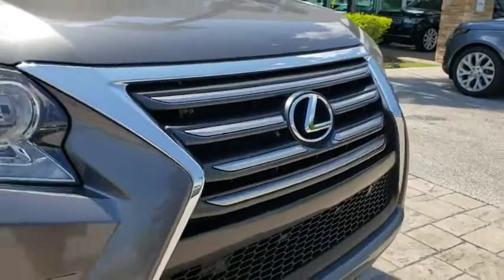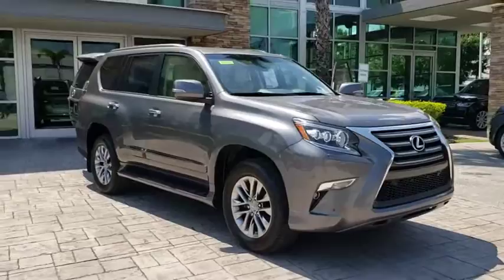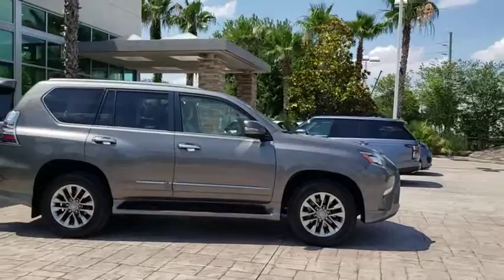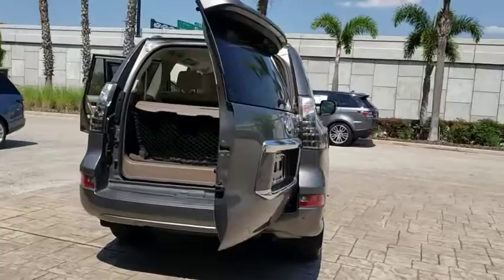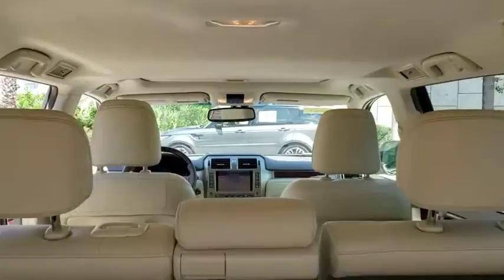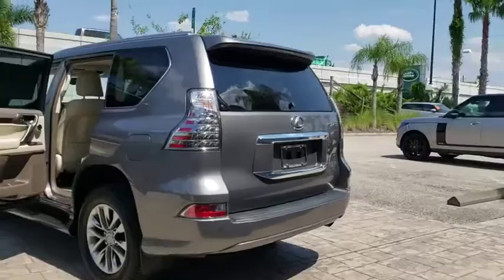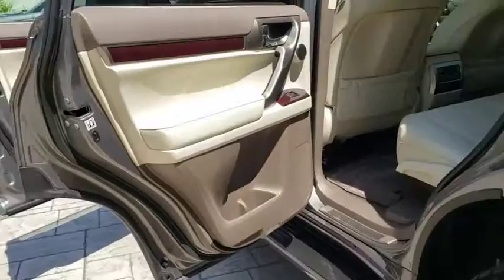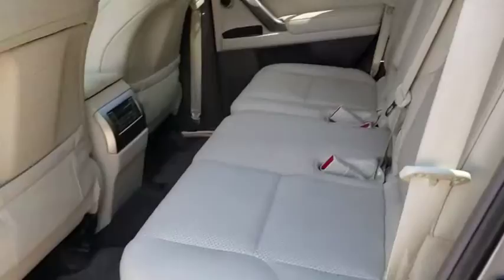2014 Lexus GX 460 Winter Park, Clermont, Sanford, Daytona, Apopka, FL 861006A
Used 2014 Lexus GX 460
2014 Lexus GX 460 Luxury - Stock#: 861006A - VIN#: JTJJM7FX4E5068377

199 S Lake Destiny Dr

2014 LEXUS GX 470-KNIGHTS ARMOR PEARL-ECRU LEATHER INTERIOR-ORIGINAL MSRP $63,030-MARK LEVINSON PREMIUM AUDIO 17 SPEAKER SYSTEM $1,145-CLEAN CARFAX-EXCELLENT CONDITION !!!Clean CARFAX. BACKUP CAMERA, NAVIGATION NAV GPS, SUNROOF MOONROOF, REMOTE KEYLESS ENTRY, CD PLAYER, AWD 4X4 FOUR WHEEL DRIVE, PREMIUM SOUND SYSTEM, PREMIUM WHEELS, PREMIUM LEATHER.Awards:* 2014 KBB.com Best Resale Value Awards * 2014 KBB.com 5-Year Cost to Own Awards * 2014 KBB.com Brand Image AwardsReviews:* If exceptional off-road capability, a host of standard features including 4-wheel-drive (4WD), and superb value-for-dollar are paramount in your next luxury SUV purchase, the 2014 Lexus GX could be the one. However, we strongly suggest back-to-back test drives of the GX and its closest competitors on rough pavement. Source: KBB.com* Capable off-road performer; plenty of standard luxury features. Source: Edmunds* The Lexus GX does one thing exceptionally well. Everything. The 4.6-liter V8, paired with Variable Valve Timing with intelligence, generates 301 horsepower at 5,500 rpm and 329 lb-ft of torque at 3,500 rpm. The top end power is helpful during acceleration or climbing long highway grades. Low end torque is most beneficial during off the line pulling and off road use. Thanks to its powerful engine and robust body on frame construction, the GX boasts a 6,500-lb towing capacity.The full time 4WD system features a TORSEN torque sensing limited slip center differential that, combined with 4-wheel Active Traction Control, efficiently delivers engine power to the wheels with traction, helping to minimize tire spin in slippery conditions. For maximum off-road traction, the center differential can be locked with the press of a button.The GX has 3D Navigation Offering added information and clarity, the Navigation System features three-dimensional maps with overhead views as well as 3-D buildings and landmarks. The system can also predict your time of arrival based on current traffic conditions and, when there is congestion on your current route, Traffic Detour Preview automatically displays alternate routes.The available dual-screen Rear-Seat Entertainment System11 allows the left and right rear-seat passengers to enjoy separate entertainment.With 7.0-inch LCD screens located behind the driver's and front passenger's headrests, the system features a pair of wireless headphones and can be used as a DVD player, audio player or game console. The GX isn't only spacious. With ample room for seven passengers, it's also meticulously crafted right down to the Linear Espresso and available Mahogany wood trim and supple, yet durable, fine leather trim. And with available heated and ventilated front seats, heated outboard second-row seats and climate control for the second and third rows, you're sure to arrive both in style and in comfort. Source: The Manufacturer Summary2014 Lexus GX 460 Luxury
Four Wheel Drive,Air Suspension,Active Suspension,Power Steering,ABS,4-Wheel Disc Brakes,Brake Assist,Aluminum Wheels,Tires - Front On/Off Road,Tires - Rear On/Off Road,Conventional Spare Tire,Sun/Moonroof,Generic Sun/Moonroof,Heated Mirrors,Power Mirro